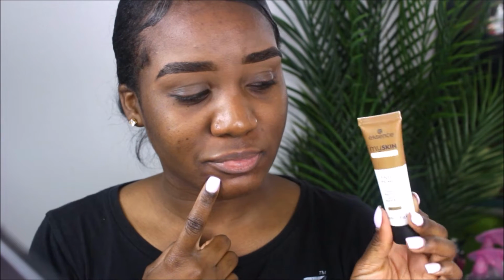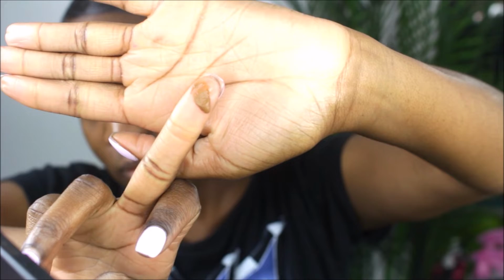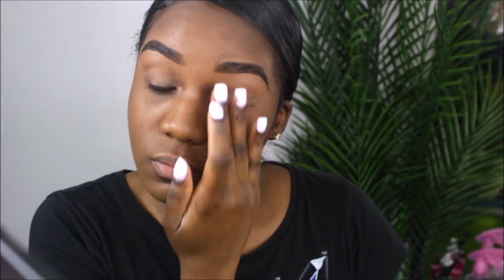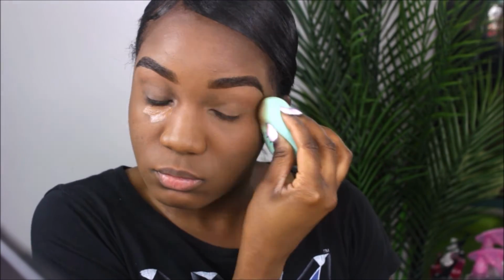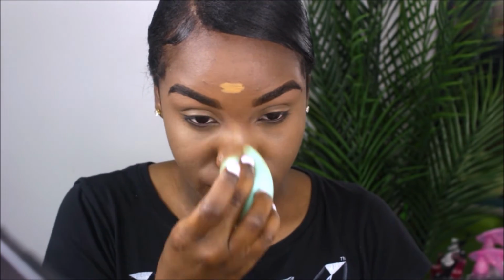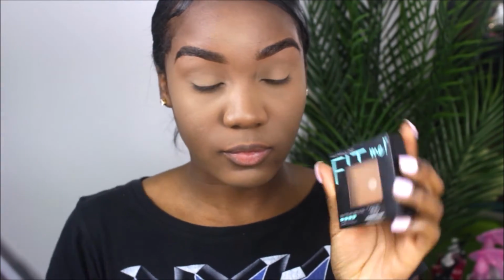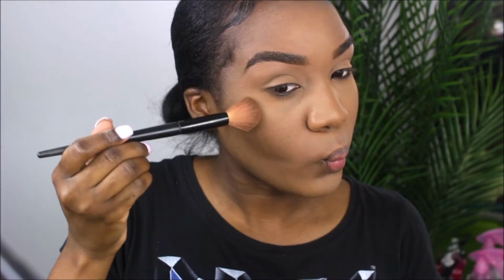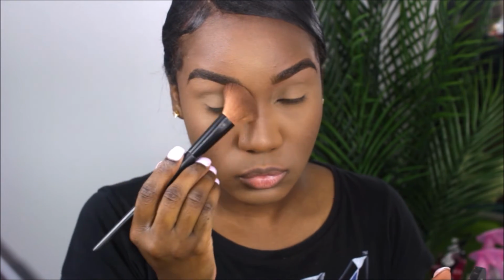NO Foundation. Tinted Primer Instead ?? Full Coverage Drugstore Makeup Tutorial For Oily Skin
Hey guys ! So for today's video, I showed you all how to acheive a full coverage makeup base without using any foundation. We are swapping our foundation for a tinted primer. Also, all of the products I used were DRUGSTORE products. Perfect for my beginner makeup enthusiasts !

xoxoox

Products Used:

Ponds Clarant B3 Anti Spot Even Tone Moisturizer
Essence My Skin Perfector Tinted Primer - 50 Deep
Cover Girl Undercover Concealer - Cappuccino
NYX Born To Glow Concealer - Golden Honey
Maybelline Loose Powder - 35 Medium Deep
Maybelline Pressed Powder - 355
LA Girl Pressed Powder - Espresso

SC: imanilee13

INFO:

Camera: Canon Rebel T5i
Lens: Sigma 30mm Lens
Editing Software: Windows Movie Maker
Country: Canada, Ontario (Brampton)